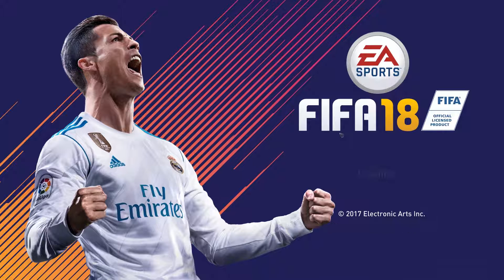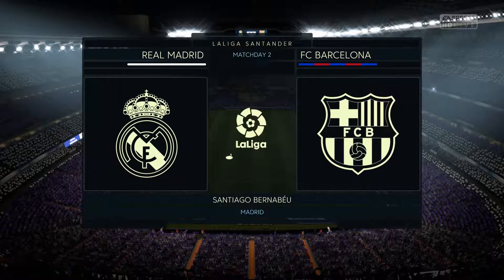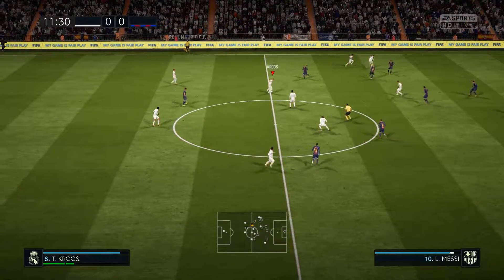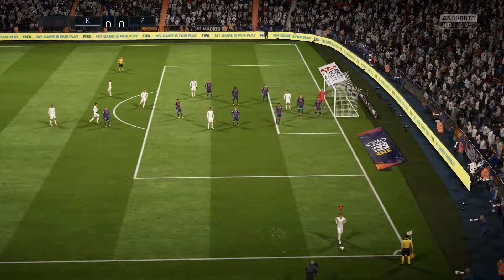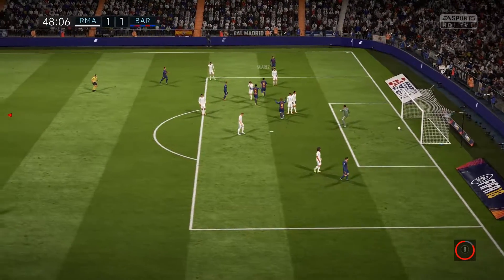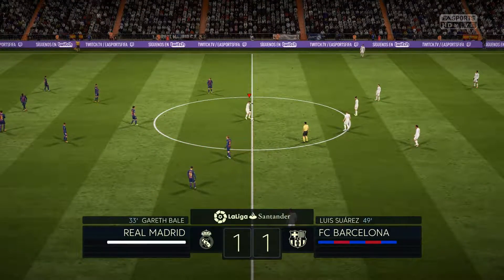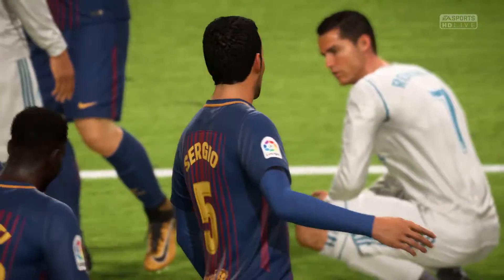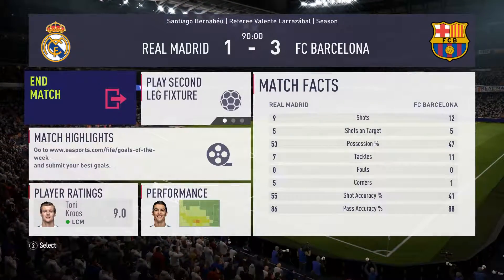FIFA 18 REAL MADRID VS BARCELONA ULTRA GRAPGICS PC GAMEPLAY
Here it is Fifa 18 Gameplay!

**Sorry**
I kept saying Thomas Kroos without realising it.His real name is Toni Kroos.Pardon me babe.